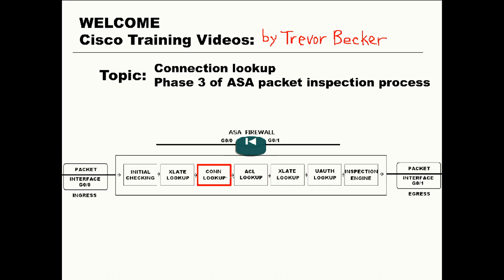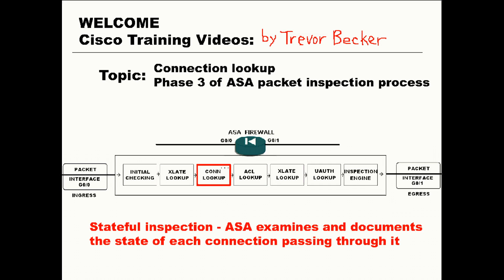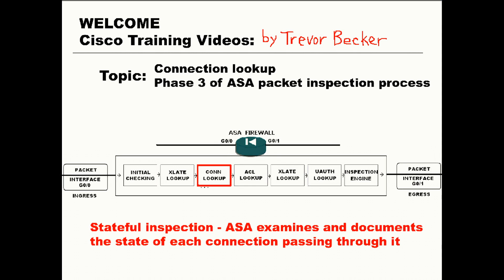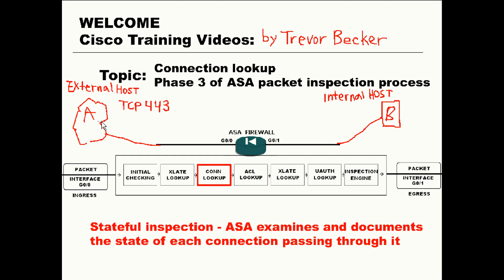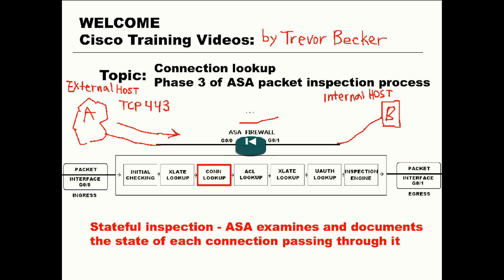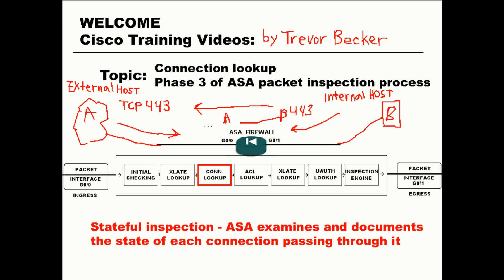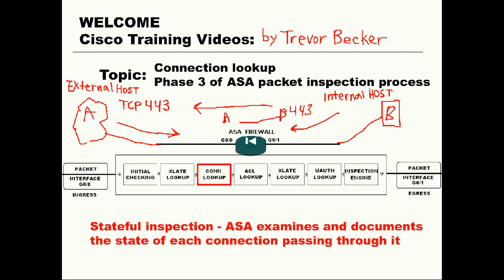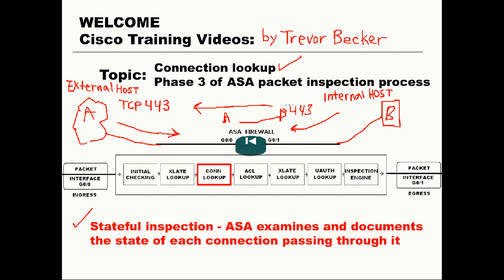Connection lookup ASA packet inspection phase : CCNP Security FIREWALL : Cisco Training Videos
Learn about connection tables and the 3rd phase of the packet inspection process.
Learn why you would want to be a flow haha